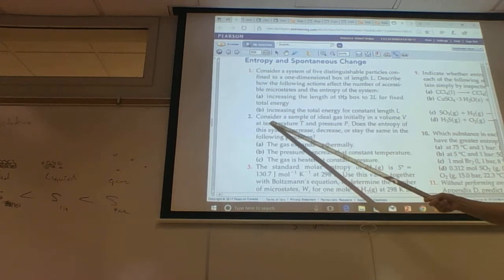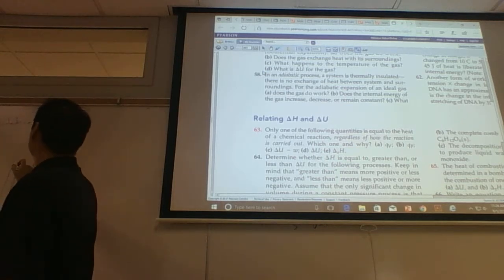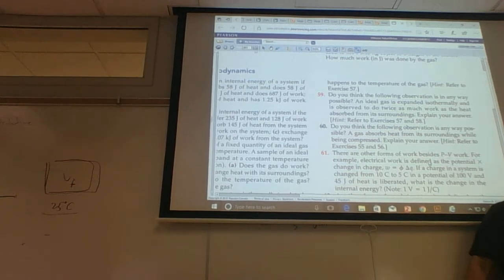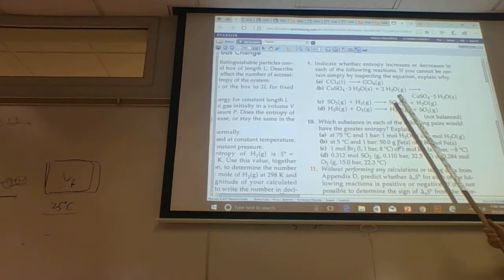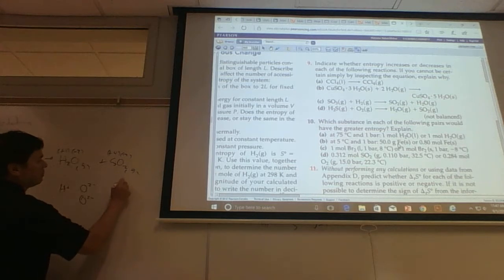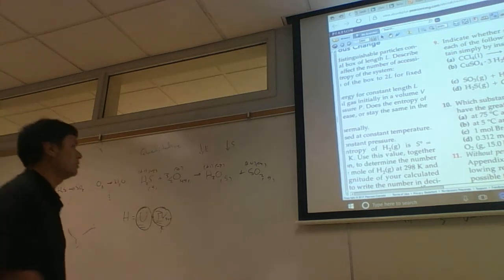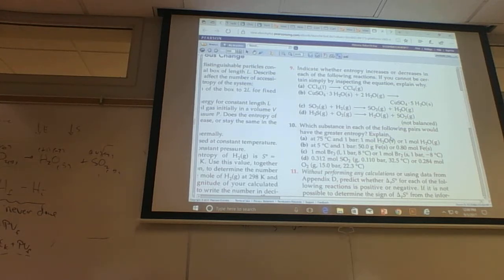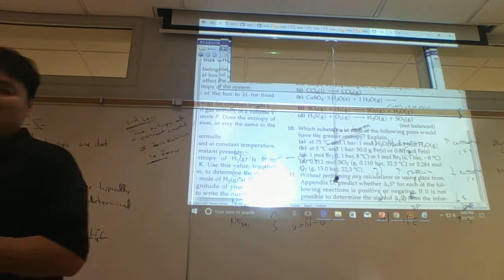Chem 1B 1204 090517 B